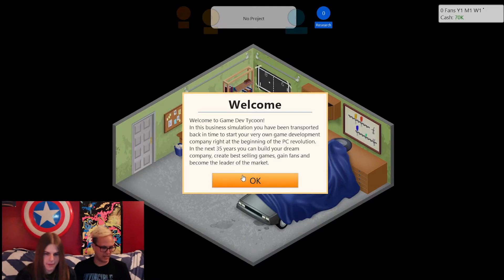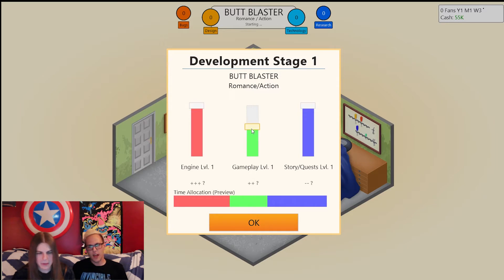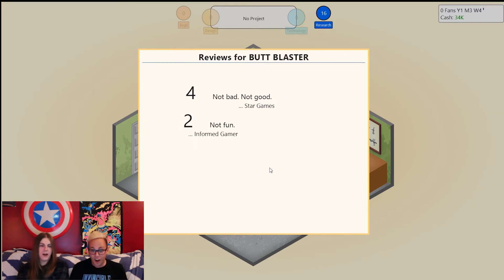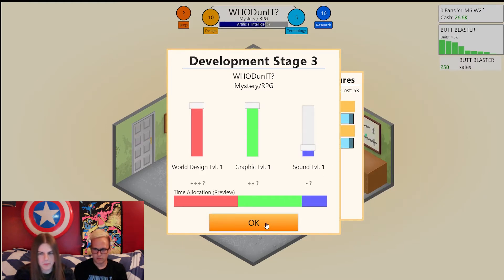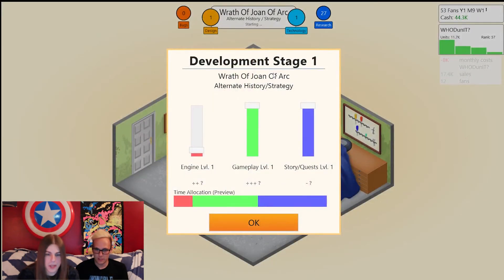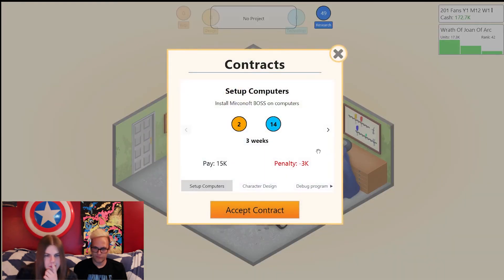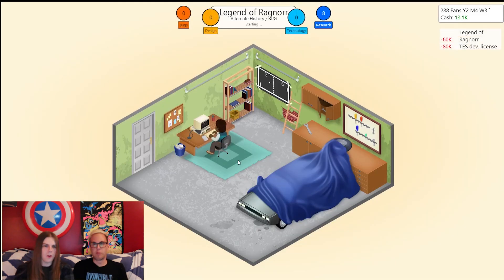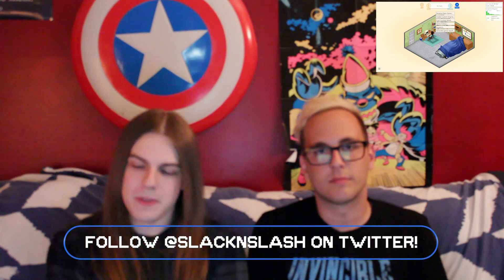SNS Plays: Game Dev Tycoon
In this week's episode Pete and Thompson jump into the cutthroat world of game design with Game Dev Tycoon.

At Slack N' Slash we make videos about video games. The whole thing is very meta. Come back every Tuesday for more Let's Plays, Podcasts, and original video game themed shows!